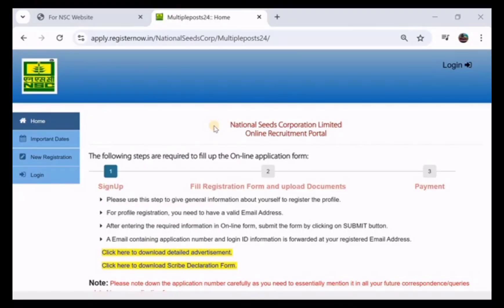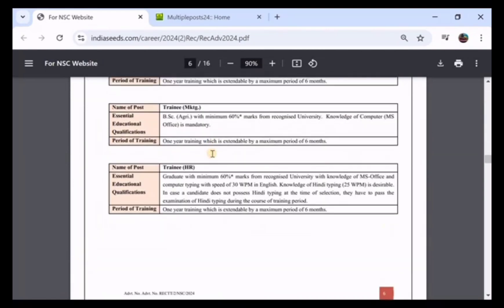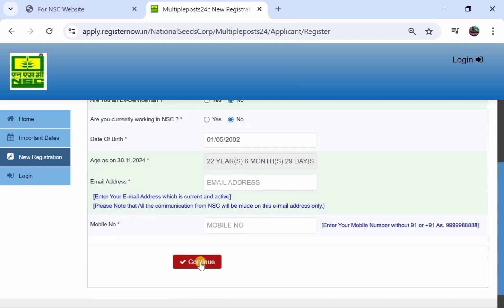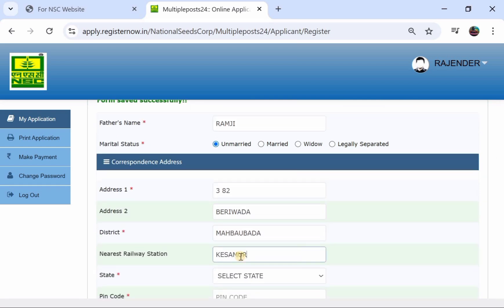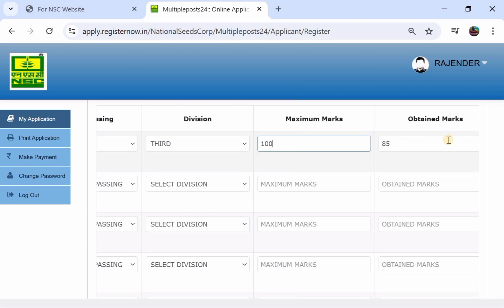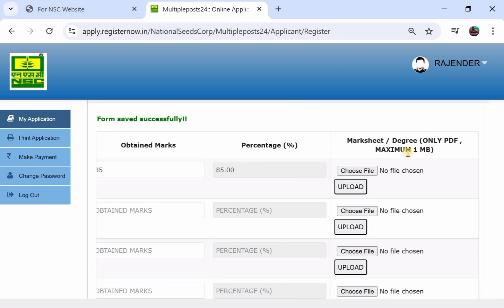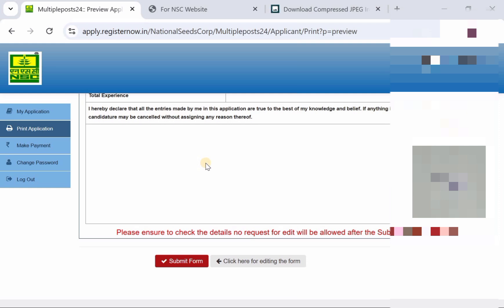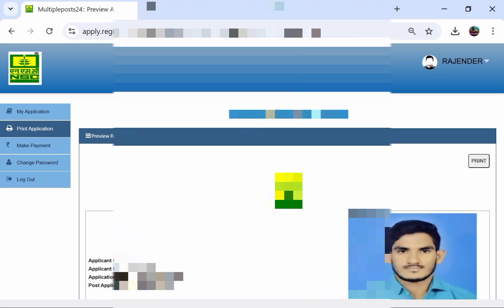NSCL Trainee Online Form Apply 2024 || How to Fill National Seeds Corporation Apply Process 2024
Friends In This Video Discuss NSCL Trainee Online Form Apply 2024 :: How to Fill National Seeds  Corporation Apply Process 2024